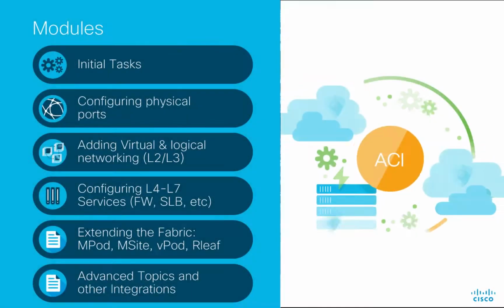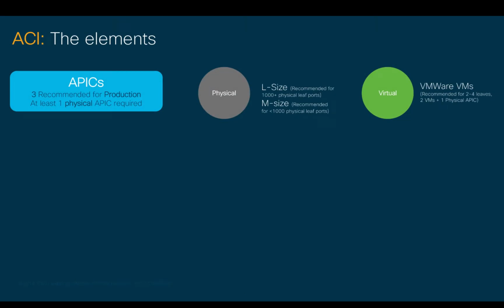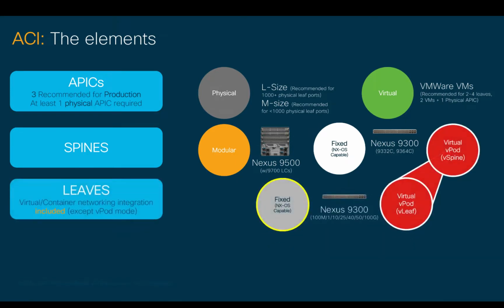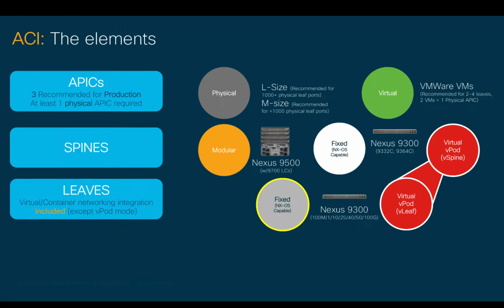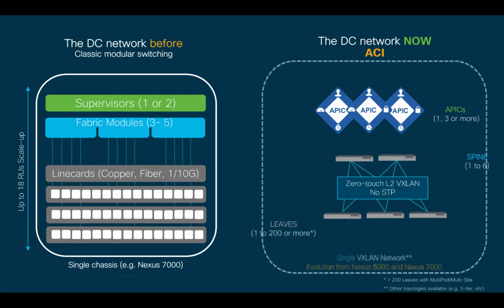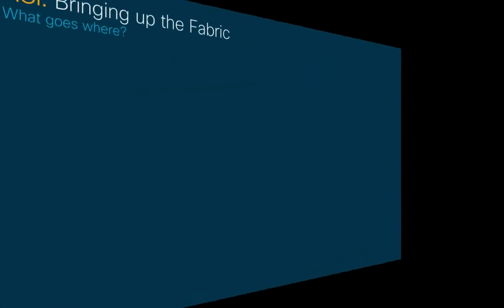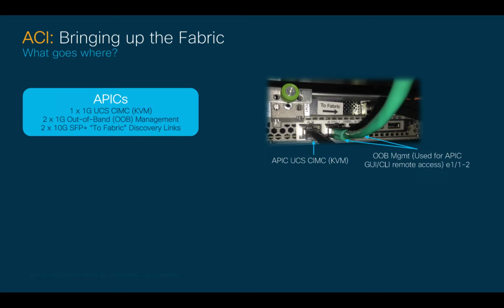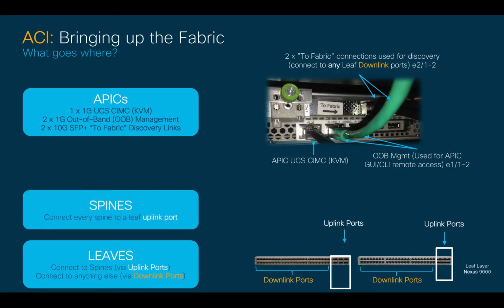Module 1 Episode 1 Introduction ACI Initial Tasks Cabling the Fabric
we will cover the Series Syllabus and you will learn about the different elements in the ACI Fabric as well as how to cable them all together
Simplify Migration
MP
DB)
APIC-MP Initiates
VXlan
ACI
GUI
DVS
physical routing and switching
Industry Trends
OSPF
DCN
DC2
ISP overlay
security
web
app
db